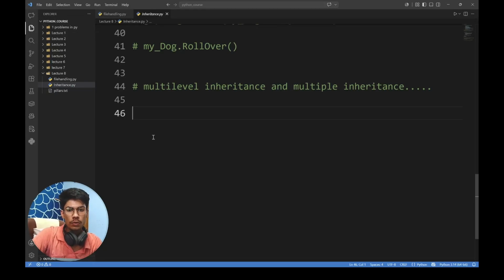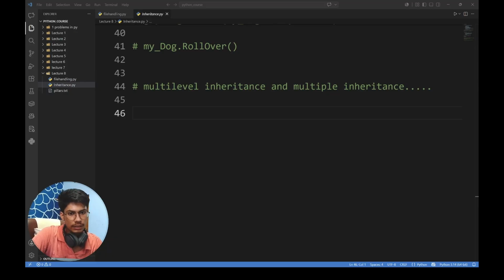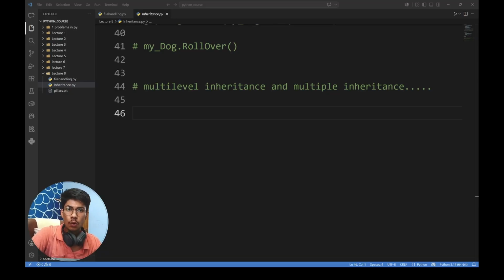question on lecture 11 mini part (2)